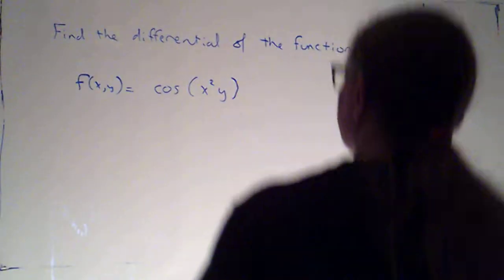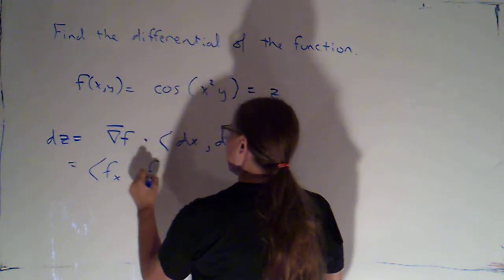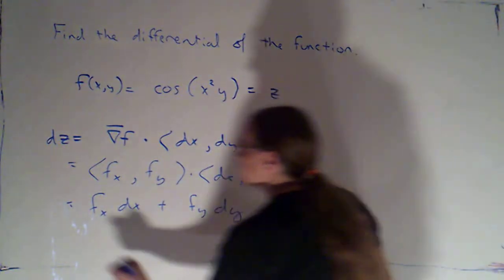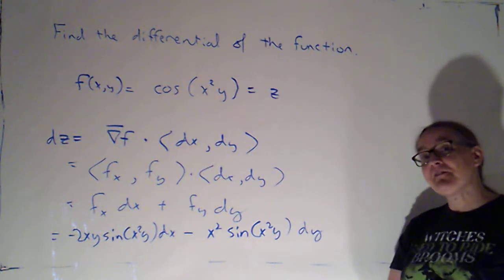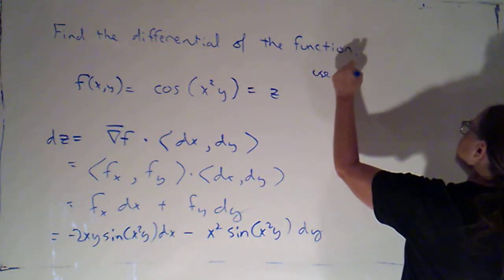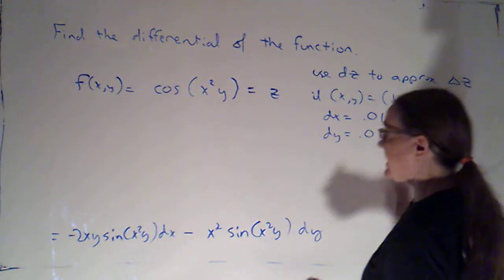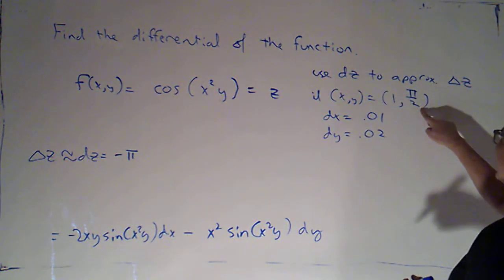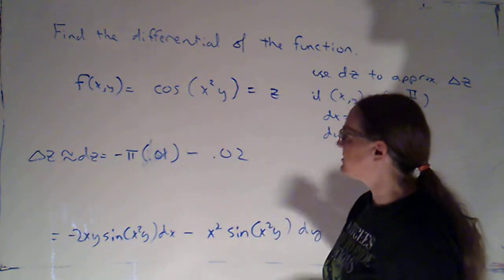3C 14 4 part 7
Finding the differential of a  function.  If asked to do this without being given a specific point and values for dx and dy, you are simply finding a formula for the differential.